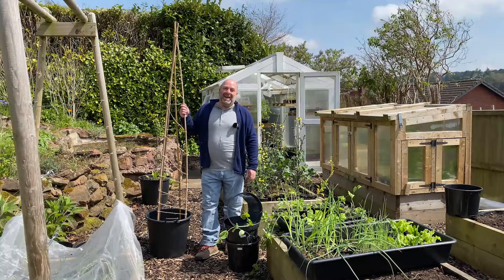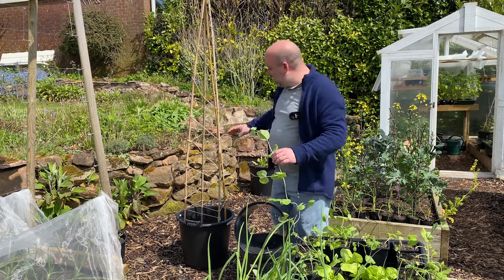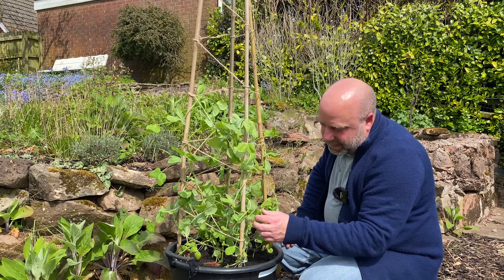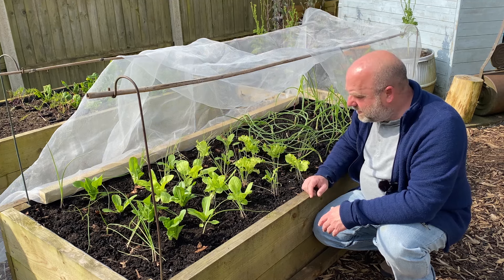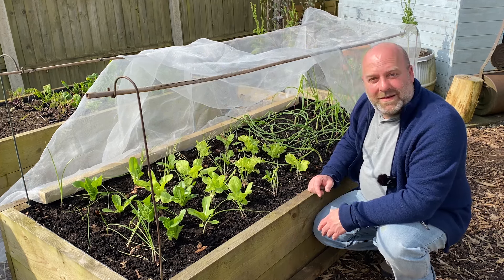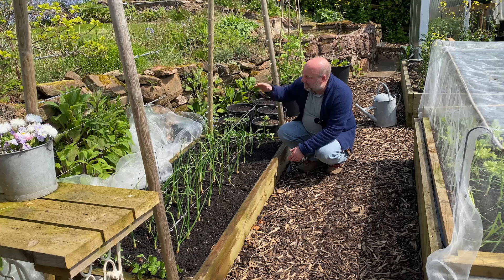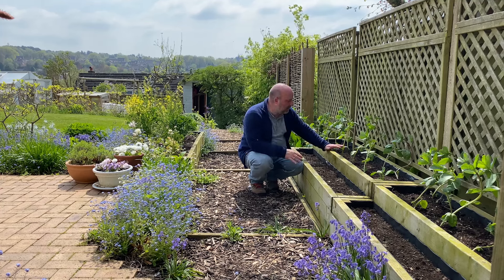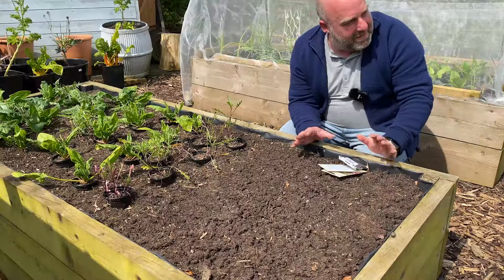POTATOES, BEANS, CARROTS, ONIONS, ALLIUM LEAF MINER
I'm planting potatoes, broad beans, carrots, onions, mange tout, lettuce and sweet peas.
Discuss the allium leaf miner, while on camera one literally landed on the onions in front of me.
What seeds I have been sowing over the last two weeks plus what I will be sowing this week.
Including how I have had full germination for courgette and pumpkin seeds using a particular method.
There are views of the wild flowers that have all self seed in various beds.

All the wild flowers are out forget me knots and blue bells to attract pollinators and wildlife.

All beds are organic, with the borders benefiting from bark mulch.